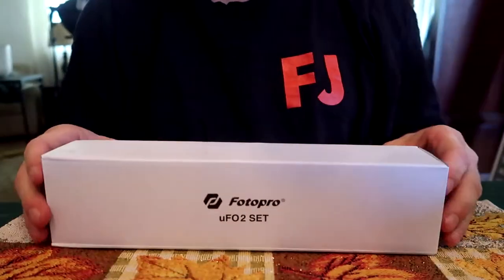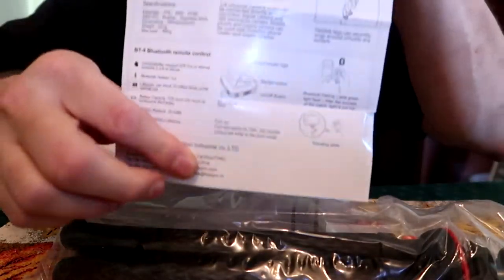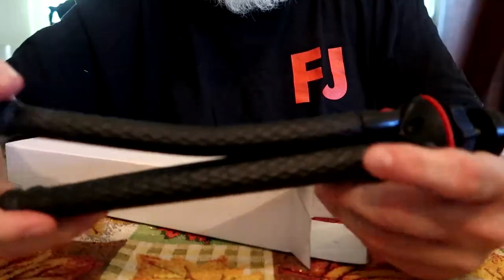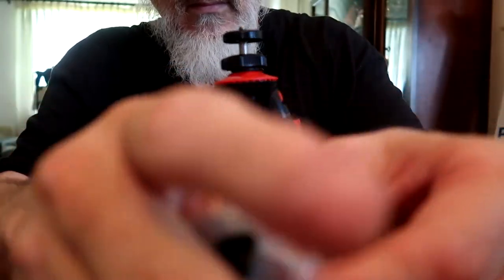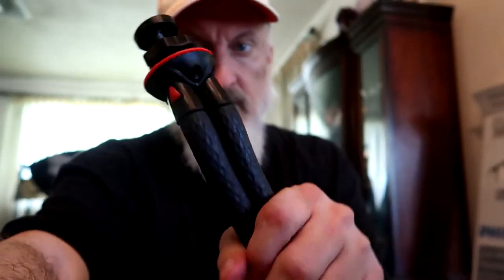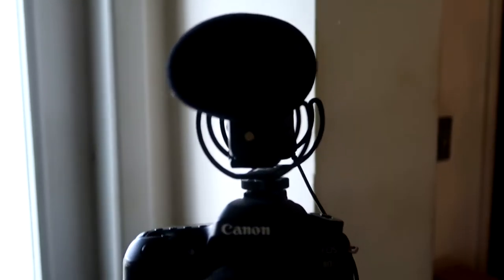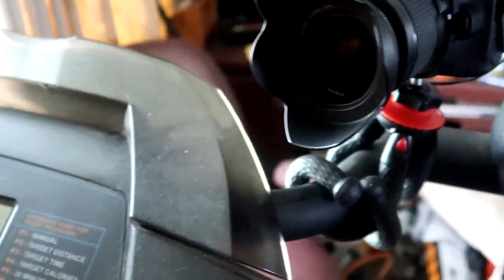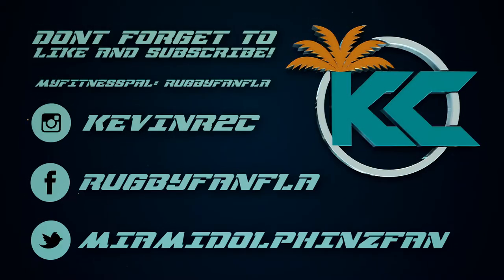Is this $20 Tripod as good as a $150 JOBY GORILLAPOD ? A review of the Fotopro UF2 Tripod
My review of the Fotopro UF2 Tripod. Sells for $20 on Amazon. Suggested to me by my friend Eric Rossi.

Amazon link to Fotopro Tripod